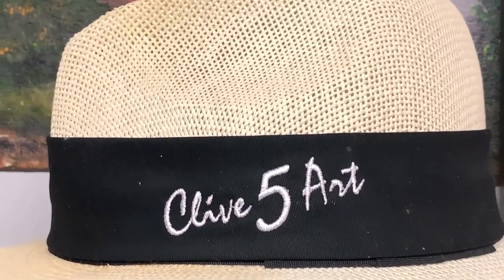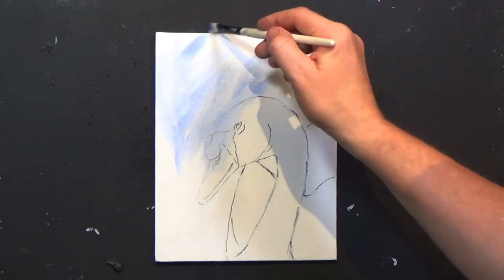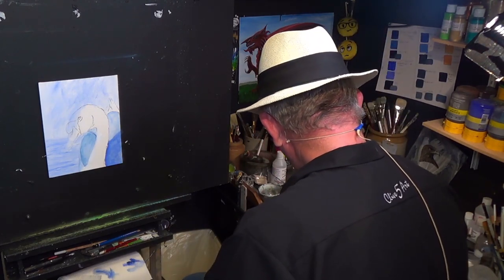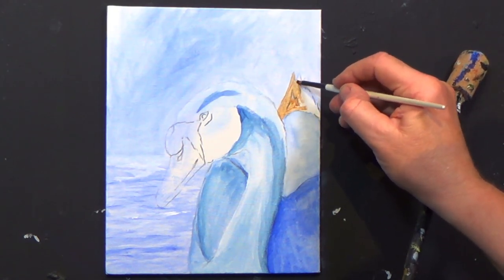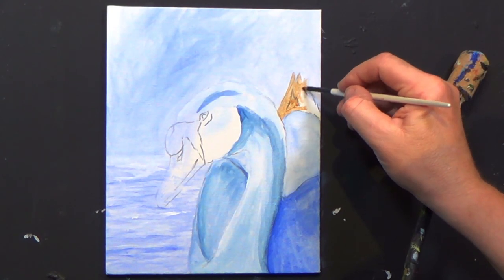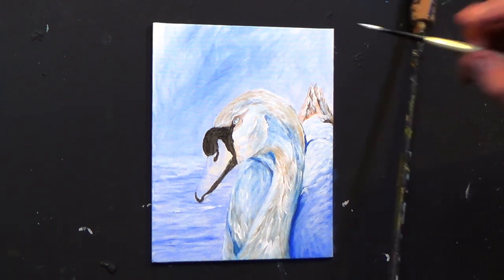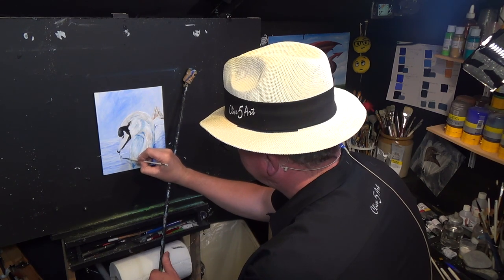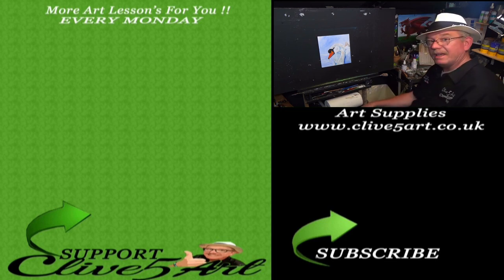Art Therapy Painting Tutorial anxiety [REAL TIME]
Art Therapy Painting Tutorial anxiety is a painting lesson in real time and i discuss my own experience with anxiety

A full step by step Therapy with Art learn for Beginners Acrylic Painting of swan is easy to follow in acrylics let CLIVE5ART show you step by step how an easy fun decorative art project

I’m painting on a 10 x 8 -inch stretched acrylic canvas Panel , but you can paint on any type and size of canvas you like.

Script Liner
Foliage Brushes

CADMIUM RED,
ALIZARIN CRIMSON,
CADMIUM ORANGE,
DIOXAZINE PURPLE
CADMIUM YELLOW
CERULEAN BLUE,
PRUSSIAN BLUE,
PHTHALO BLUE,
ULTRAMARINE BLUE,
VANDYKE BROWN,
BURNT UMBER,
RAW SIENNA,
YELLOW OCHRE,
HOOKERS GREEN,
TITANIUM WHITE,
ZINC MIXING WHITE
MARS BLACK